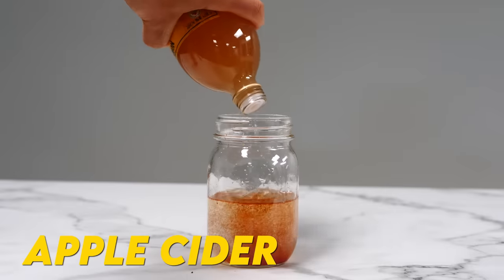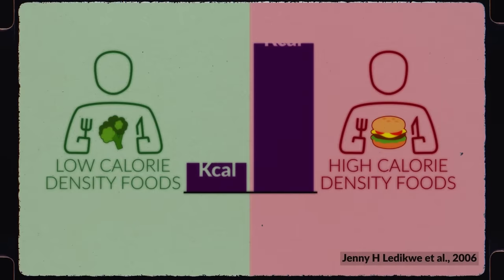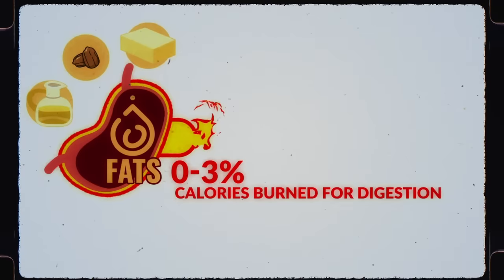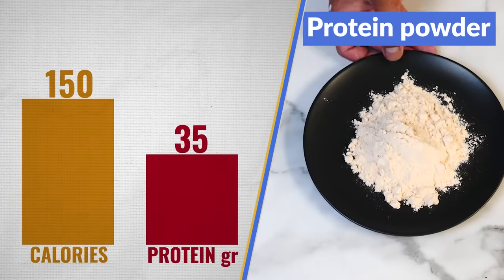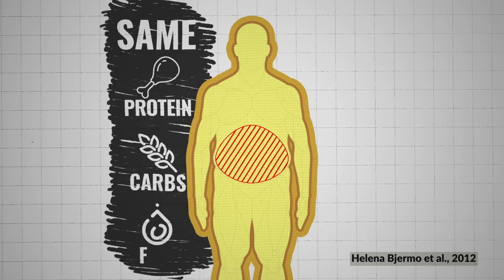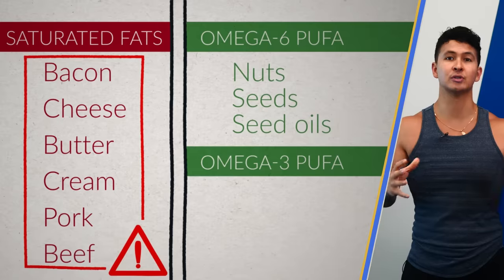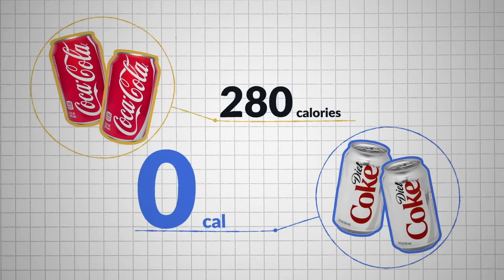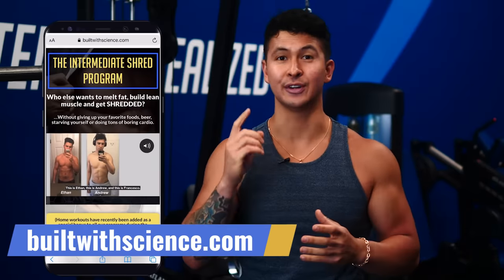The Top 5 Foods to Lose Belly Fat (NO BULLSH*T!)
What to eat to lose belly fat? Lemon water, cayenne pepper, apple cider vinegar, chia seeds, and kombucha. These are the top 5 foods google said I should eat to lose belly fat. While this will lead to the most uncomfortable dump of your life, these won’t do anything for belly fat loss. Let’s cut through the BS and look at the real science behind the foods that can actually help you lose belly fat and with weight loss overall. There’s 5 of them worth talking about.

Click below if you want someone to take care of all the guesswork for you and create a training and diet plan full of foods you actually enjoy

Number 1: “low calorie density foods”. These contain a ton of weight and volume for relatively few calories. People who eat these foods consume fewer calories everyday but end up eating more actual food than those who don’t eat these foods. So what are the best low calorie density foods for belly fat loss? Basically, most fruits, vegetables, and low-fat foods classify as a low calorie density food. But that doesn’t mean you should completely restrict yourself from high calorie density foods. You just want to eat less of them and add more low to moderate calorie density foods into your diet. For example, during breakfast, instead of having high sugar granola, go for a whole grain cereal with fruit.

Number 2. Depending on the type of food you eat, your body will burn a certain amount of calories just to digest that food. This is what’s known as the thermic effect of food and is part of what makes our next food, lean proteins, so effective for belly fat loss. The importance of having enough protein when losing fat goes far beyond this. It’s the most important food to help you maintain or even build more muscle as you lose fat. This will not only help you look better once you get lean enough to lose your belly fat, but it also seems to correlate well with preventing fat regain after your diet is over. But, it’s important you prioritize lean proteins that deliver significantly more protein for fewer calories. Egg whites, shrimp, protein powder, low-fat greek yogurt, extra lean ground beef, chicken breast, turkey, tofu, and white fish are all great examples. You can still have the fattier protein sources in moderation, but by eating mostly leaner proteins, you’ll not only consume fewer calories, but you can also potentially swap those saved “fat” calories for something else.

Food number 3: omega-6 PUFA. You need about 20-30% of your calories to come from fats to support your general health and hormones. But the specific types of fat you eat matter when it comes to belly fat. To potentially avoid building up the dangerous fat in the belly and organs, try to moderate the amount of daily fats you get from saturated sources such as bacon, cheese, butter, cream, and fatty meats like pork and beef. Instead, try to have more of your fats come from foods rich in omega-6 PUFA’s such as nuts, seeds, and seed oils, as well as omega-3 PUFA’s which have been shown to have other health benefits and can be found in sources such as salmon, tuna and flaxseed.

The 4th food on our list that’ll help you lose belly fat is a controversial one and was put to the test in a 2015 study, where researchers took 300 overweight individuals and had them start the same weight loss program. Only difference was one group was assigned to drink an additional 24oz of water everyday whereas the other group had to drink that same amount but with a non-nutritive sweetener. The sugar free group not only experienced significantly greater weight loss, but they were also better able to keep that weight off for good. Why? It's possible that in the water group, limiting access to sweet beverages may have promoted their desire to satisfy their cravings from other sources like candy and desserts.

Number 5. So far I’ve given you a lot of great food options to lose fat. But let’s be honest, some of the foods I mentioned won’t appeal to you. Sure zucchini is a low calorie dense food and yes egg whites are a great lean protein source, but if you don’t enjoy those foods then don’t force yourself to eat them. The key to making your diet stick is to eat your favorite foods. Personally, I love wraps, burritos, and shawarmas so I make one every day. But I’ll incorporate what I taught you earlier about what to eat to lose belly fat by using a low calorie wrap or tortilla, adding plenty of veggies, using a lean protein source, and adding fats or calorie dense condiments in moderation. So pick a handful of your favorite foods from each of the categories we went through, add a couple of your favorite treats to have every now and then, and that’s pretty much your diet. It’s as simple as that.